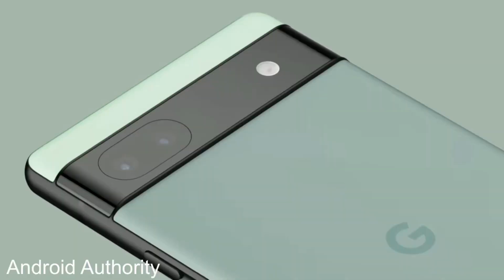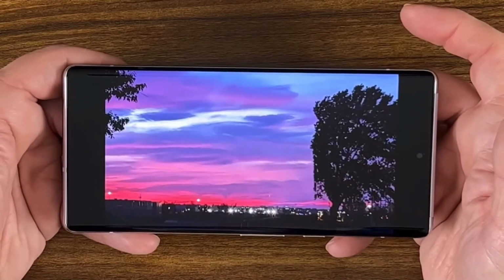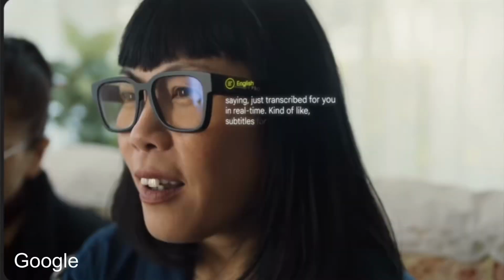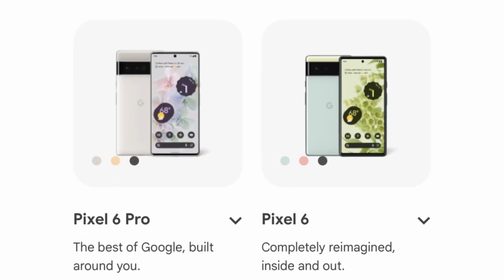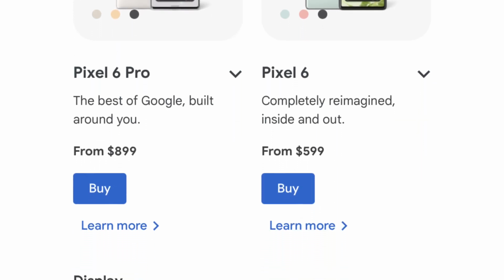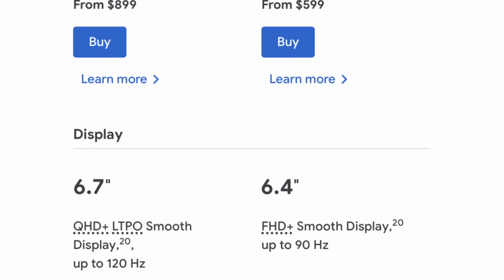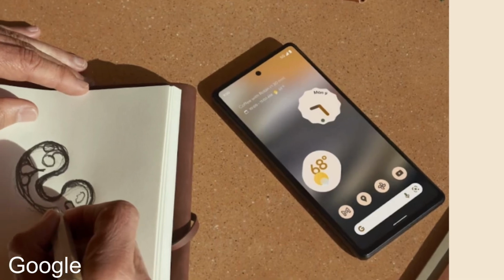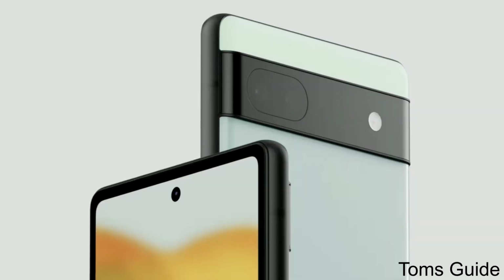Pixel 6a here’s what we know so far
Here I’m going over what is in store for us with the Pixel 6a

0:00 intro
0:13 history of the Pixel 6 line up
0:57 Tensor Chip and the chip features for the 6a
1:48 Google IO one more thing...
2:40 display size comparison
3:19 camera sensors
4:15 storage, RAM, Colors ect.
5:29 Price
5:55 phone of the year?